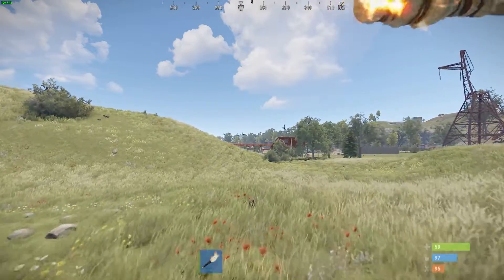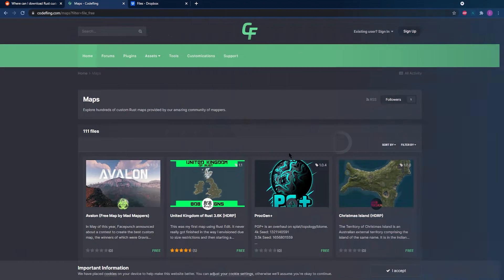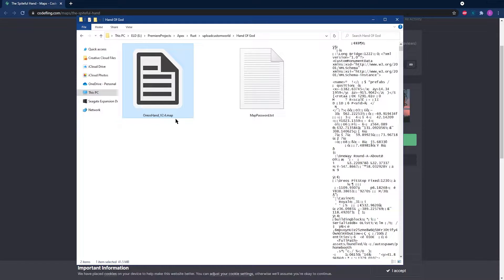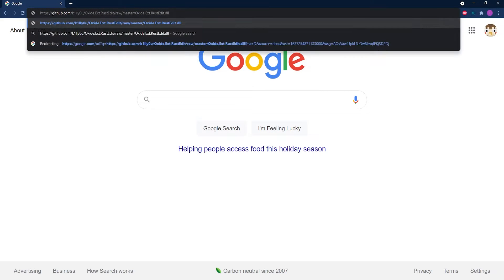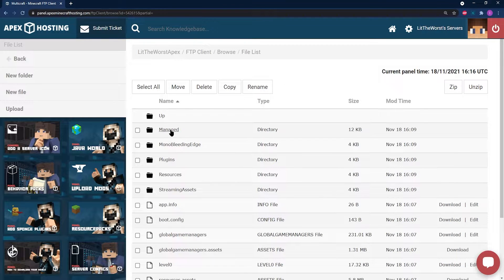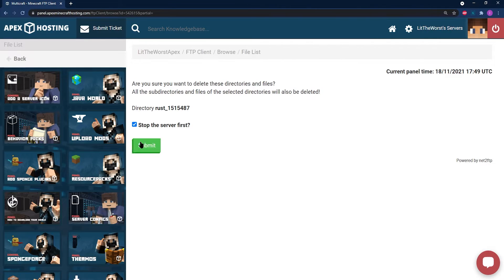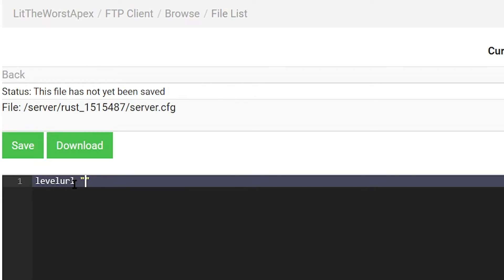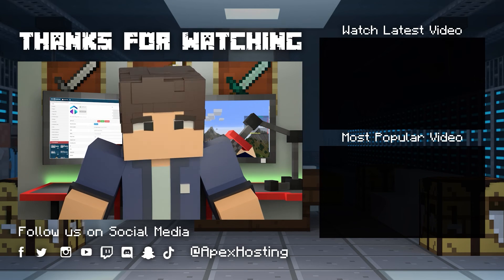How to Upload Custom World Files on Rust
USEFUL LINKS

TIMESTAMPS

0:00 Start
0:13 Custom Worlds
0:58 Download
1:27 Uploading
2:50 Server Prep
4:32 Setting the World
6:18 Conclusion